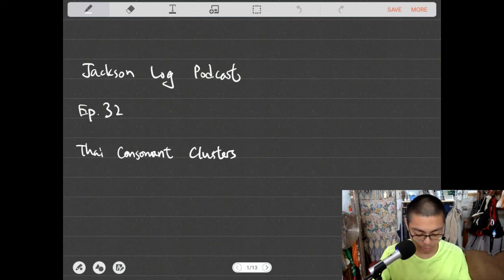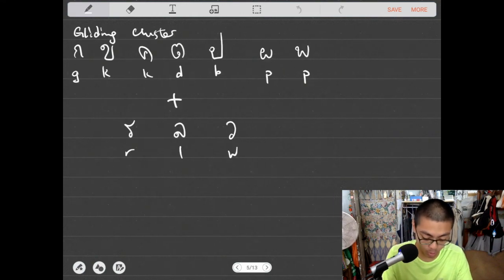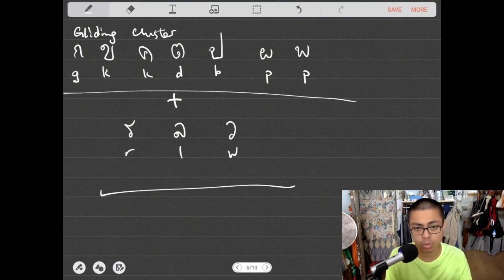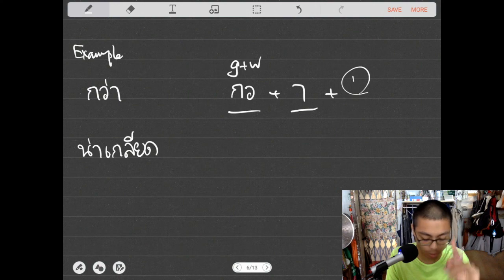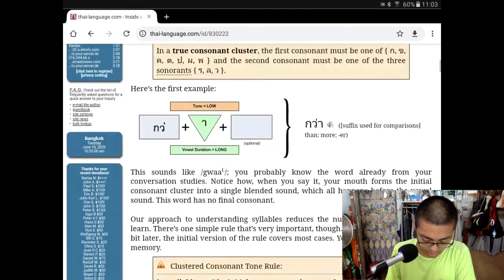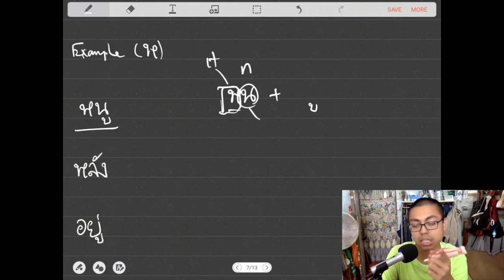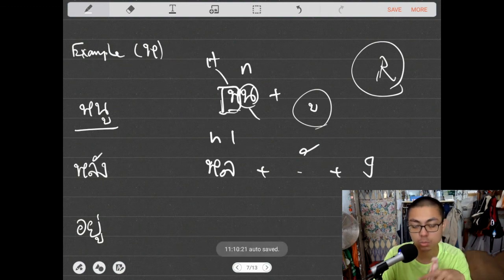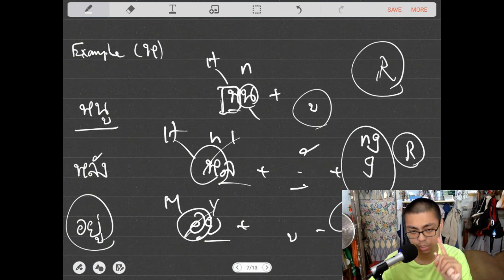Thai Foundation 4/5: Thai Consonant Cluster 1 | Learn Thai Series 4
My shows:
Heart Rate Blood Flow
Jackson Log Podcast
Learn Thai Series

Content
1. Gliding cluster
2. Leading consonants

Reference/Links
Study notes